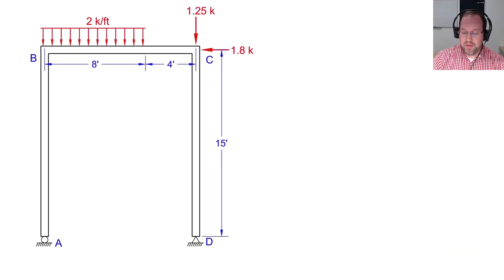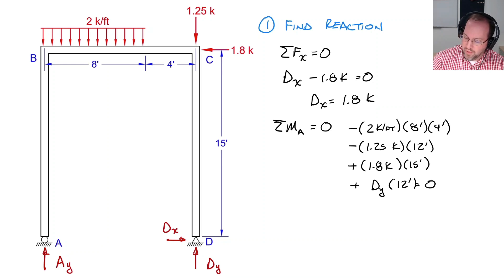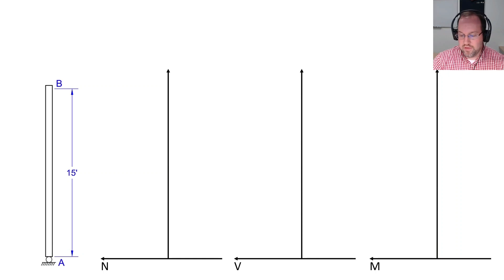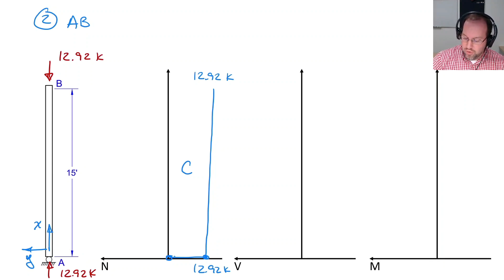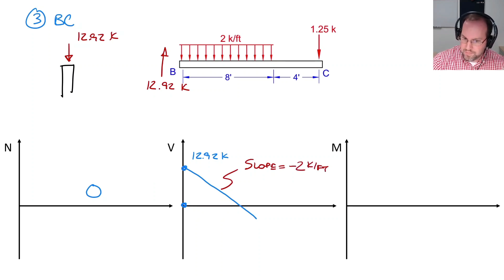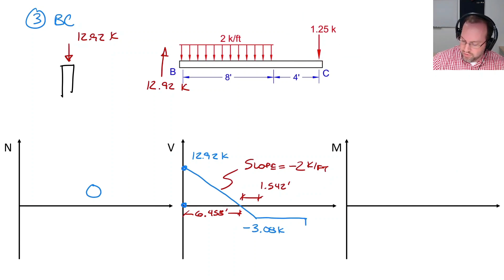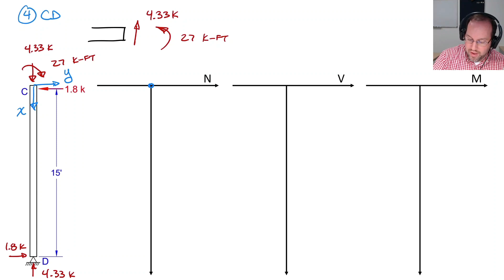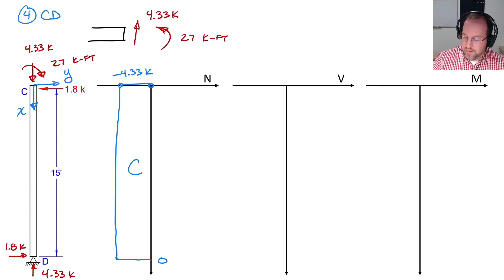Axial, Shear, and Moment Diagrams in Frames - Intro to Structural Analysis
This video presents a detailed example problem of computing and drawing the axial, shear, and moment diagrams in structures with multiple elements coming together: in this case, frames.

In this example, we will:
1) Compute the reactions forces
2) Define the coordinate systems for each column or beam
3) Draw the internal force diagrams for each element
4) Summarize the results by superposing the diagrams on the structure

Special attention should always be given to the sign convention and coordinate system for each element. Designing for a compressive versus tensile axial force are very different things, and when designing for bending moment, we need to know which part of the section is in tension versus compression. Fortunately for shear, the sign convention is not as important in design, though it is important for correctly deriving the moment diagram.